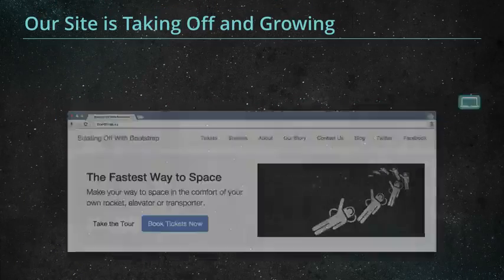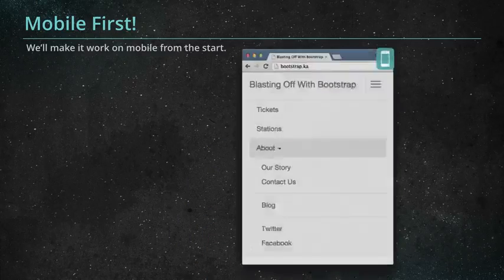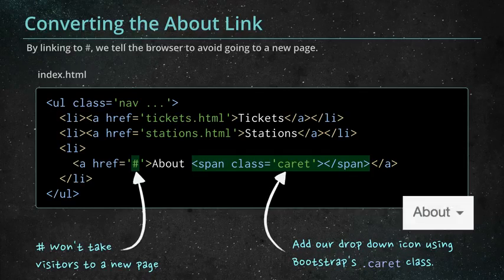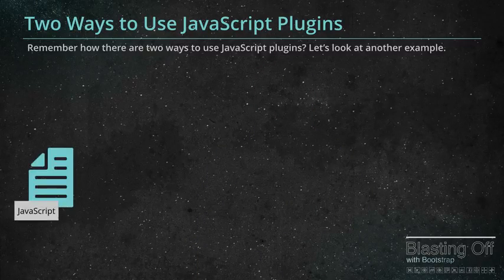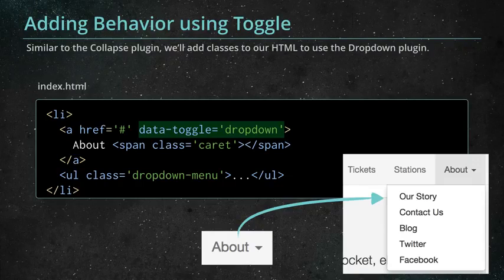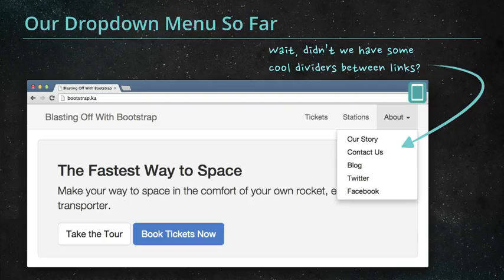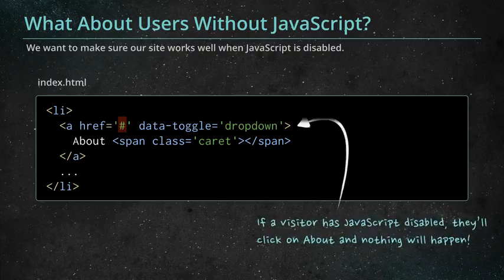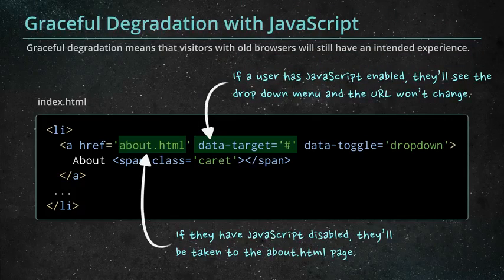8- Dropping Down from Orbit Blasting Off With Bootstrap